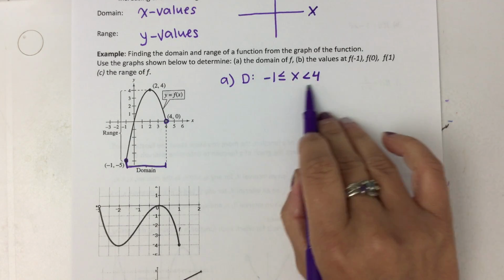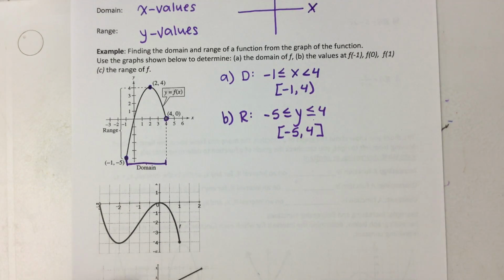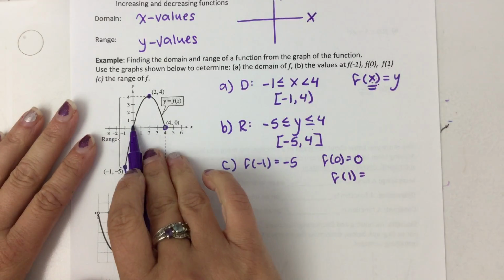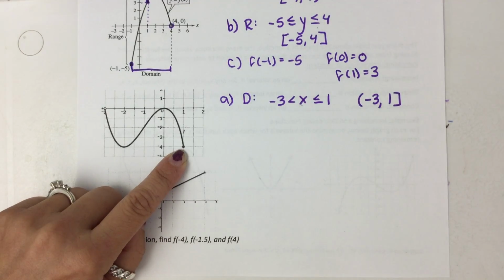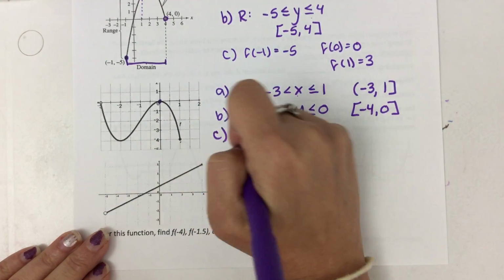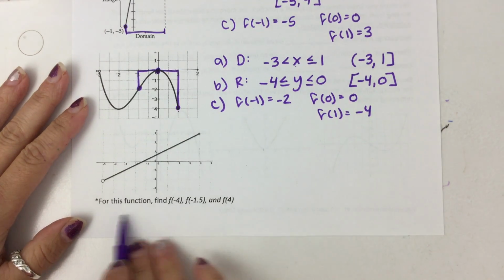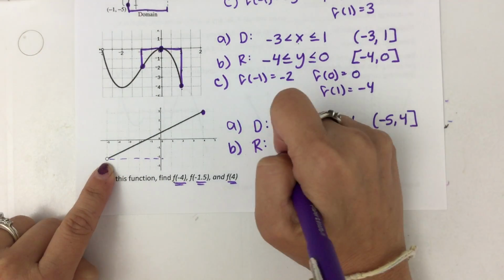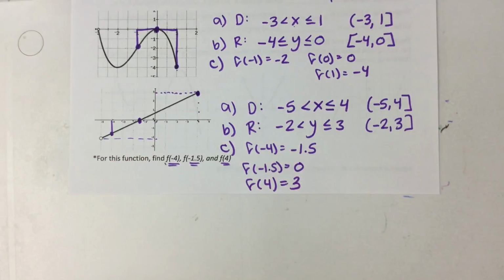MATH 1114 ~ 1.3 Front Side of the Notes